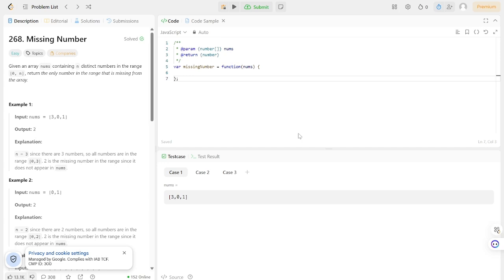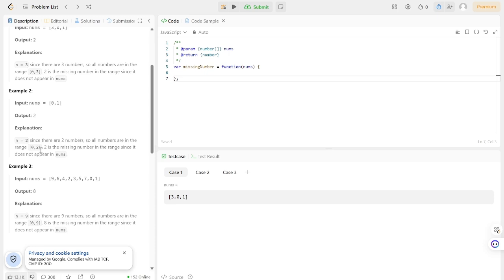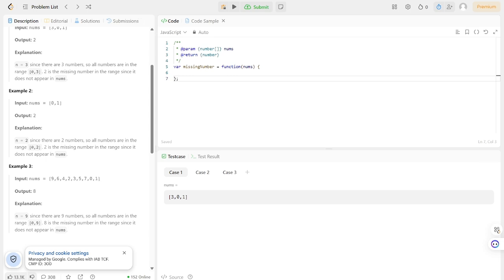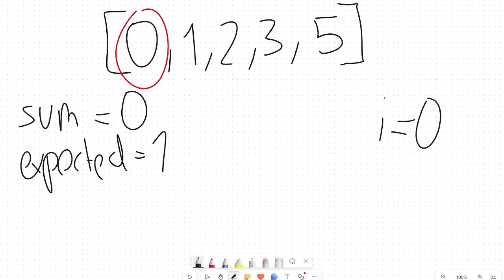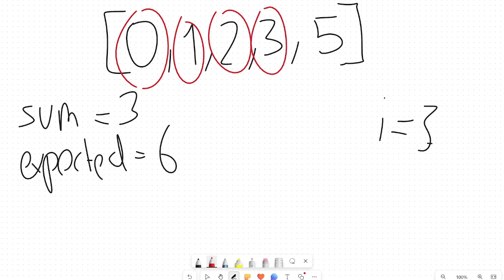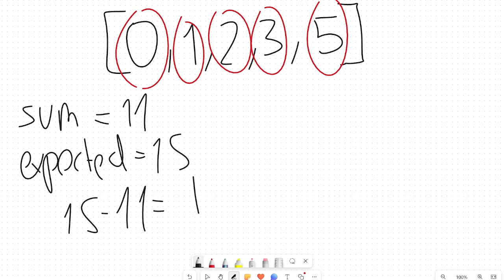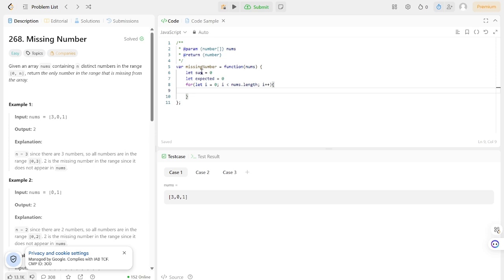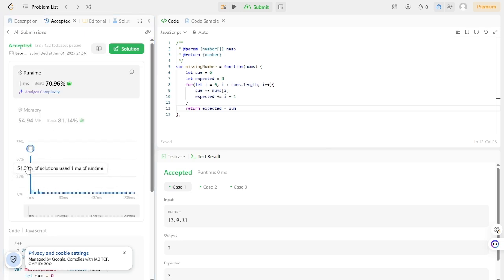LeetCode 268: Missing Number | Clean O(n) Solution in JavaScript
In this video, I solve LeetCode 268: Missing Number using a clean and efficient mathematical approach in JavaScript.

Given an array of length n containing numbers from 0 to n, we’re asked to find the one number that’s missing.

My solution leverages the expected sum of the first n natural numbers, calculated using a running total loop. Then, we subtract the actual array sum to find the missing number — no extra space or sorting required.

This approach runs in O(n) time and uses O(1) space, making it perfect for large inputs or interview settings.

What You’ll Learn:
✅ How the natural number sum formula simplifies this problem
✅ Why subtraction is more efficient than searching
✅ Edge cases like missing 0 or n

Chapters:
0:00 - Problem Breakdown
1:35 - Explanation
4:00 - Solution
5:00 - Time & Space Complexity

💬 Want to see this solved using XOR or sorting as alternate methods? Drop a comment!